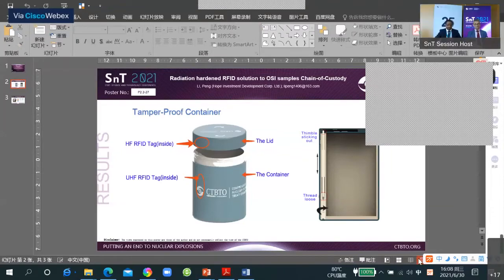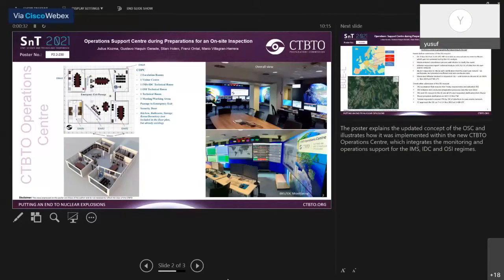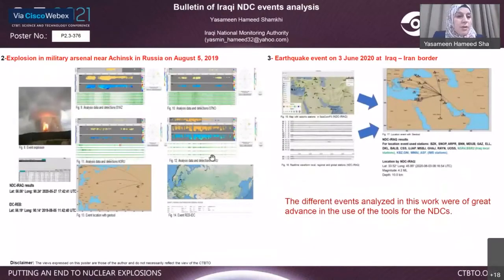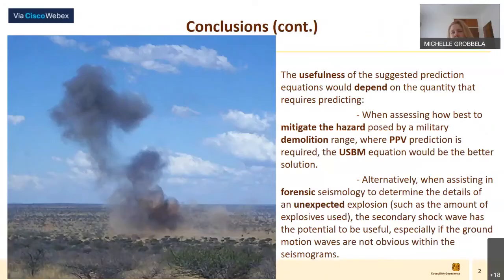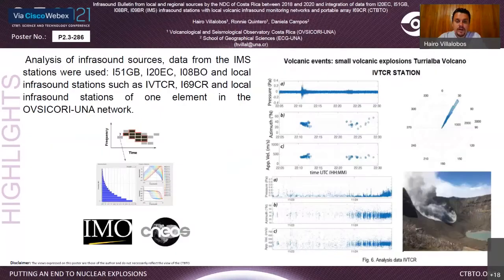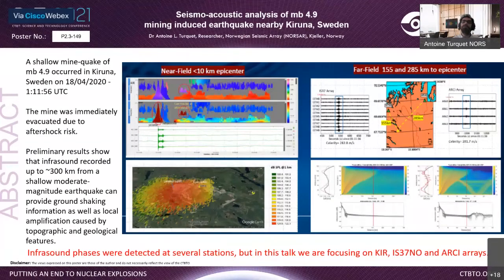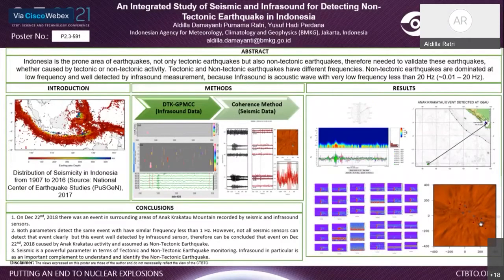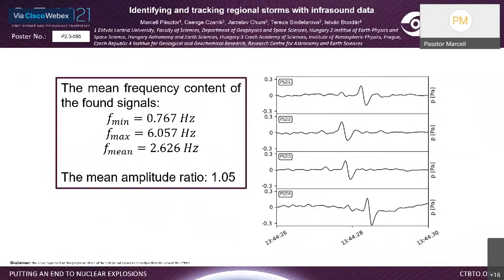Vienna International Centre, Stage 1: Wednesday 30 June, Morning session 2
CTBTO S&T 2021 : Vienna International Centre, Stage 1 :

E-Poster Round Table (T2.2 & T 2.3)

Topics T2.2 (00:05:07):
1. Radiation hardened RFID solution to OSI samples Chain-of-Custody
2. Commercially used ground penetrating radar’s customized application to OSI
3. A Compact Portable Satellite Communication System for OSI
4. Application of visualized 3D simulation platform to OSI operation management and decision making support
5. Operations Support Centre during Preparations for an On-site inspection
6. Unfolding Directional Aerial Radiation Survey Maps to enable Extrapolation and Improved Precision

Topics T2.3 (00:16:17):
1. Bulletin of Iraqi NDC events analysis
2. The 7th July 2011 Abadan, Turkmenistan explosions: A seismo-acoustic analysis
3. Infrasound Technology at Costa Rica
4. Air and ground vibrations from explosions on the Earth’s surface
5. Understanding mb Variations: The Implications of a Global International Monitoring System
6. Infrasound Bulletin from local and regional sources by the NDC of Costa Rica between 2018 and 2020 and integration of data from I20EC, I51GB, I08BR, I09BR (IMS) infrasound stations with local volcanic infrasound monitoring networks and portable array I69CR (CTBTO)
7. Thunder Seis: Seismic analysis of thunder signals recorded in Austria
8. Seismo-acoustic analysis of mb 4.9 mining induced earthquake nearby Kiruna, Sweden
9. An Integrated Study of Seismic and Infrasound for Detecting Non-Tectonic Earthquake in Indonesia
10. Infrasonic Signatures of 1001 Rocket Launches for Space Missions
11. Identifying and tracking regional storms with infrasound data